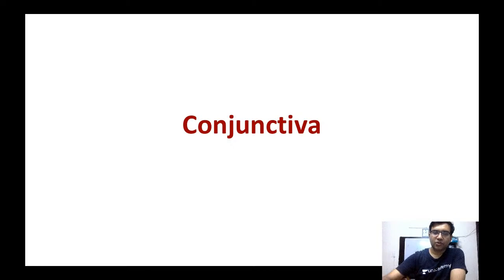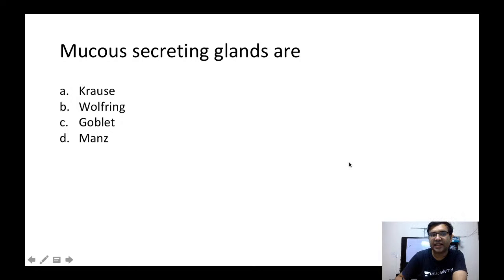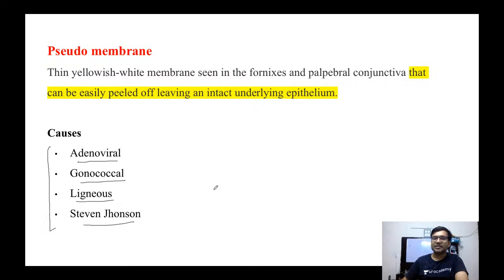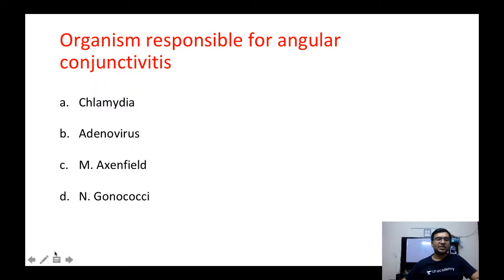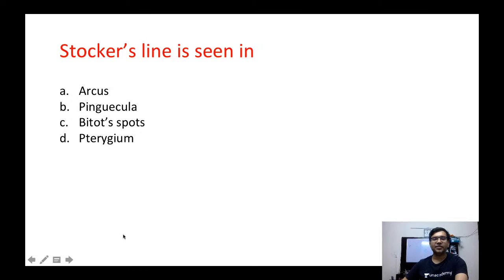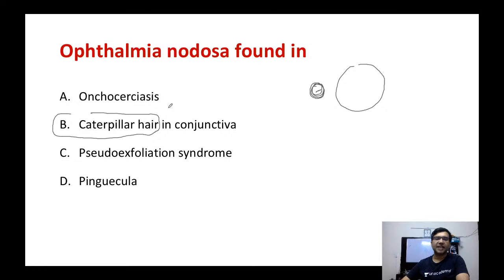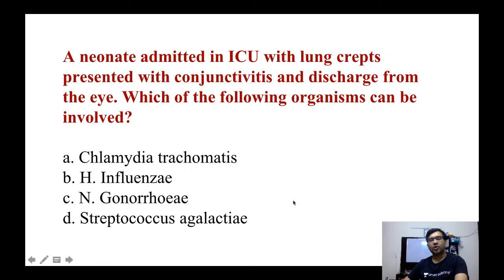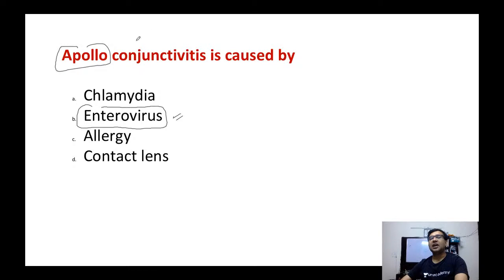Rapid Revision Series: Conjunctiva | NEET-PG 2021 | Vineet Sehgal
In this NEET PG 2021 Lecture, Dr. Vineet Sehgal will be covering Rapid Revision Series: Conjunctiva. Dr. Vineet Sehgal MD (AIIMS) is a prolific teacher with more than 8 years of experience in PGMEE teaching and author of OME notes.

Vineet Sehgal and other top educators are teaching live on Unacademy Subscription.

Unacademy Subscription Benefits:

1. Learn from your favorite teacher
2. Dedicated DOUBT sessions
3. One Subscription, Unlimited Access
4. Real-time interaction with Teachers
5. You can ask doubts in a live class
6. Limited students
7. Download the videos & watch offline